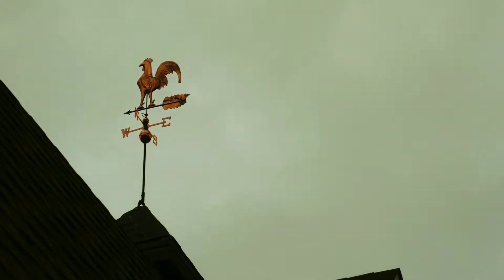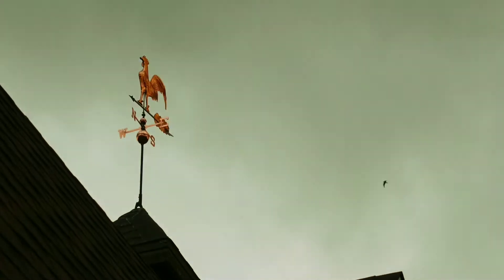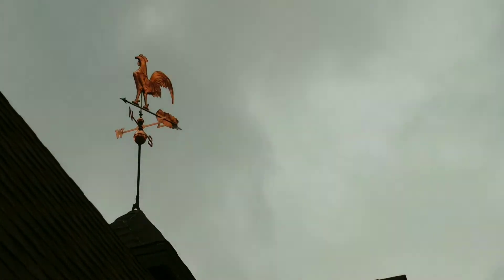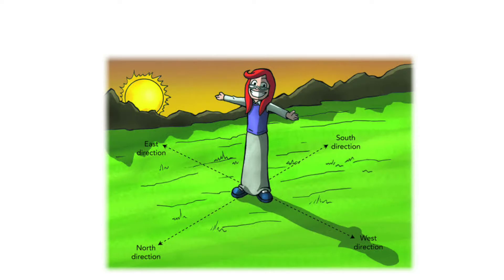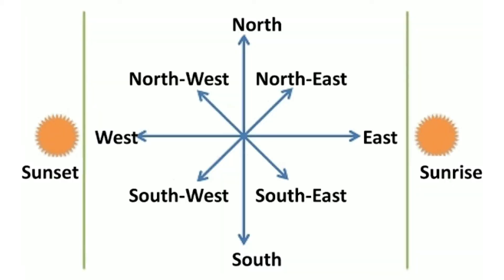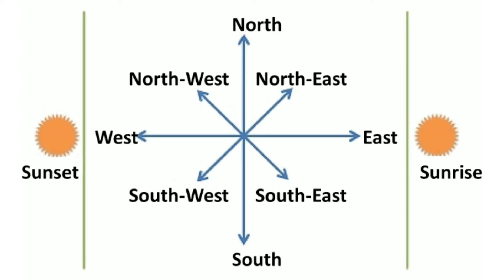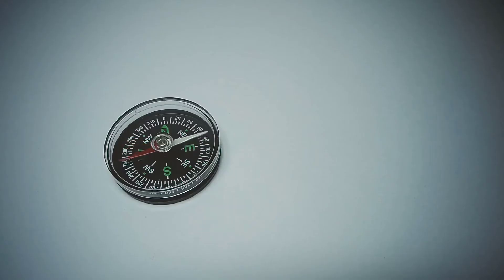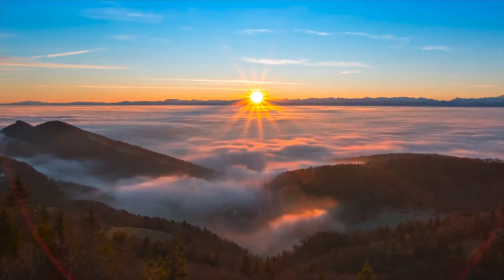Learning directions in english | learn and understand direction | English for beginners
Learning directions is important to locate something on a map.
Learn directions the easiest way possible. To learn the cardinal directions and the order in which they appear on a compass, the following mnemonic is effective.  The silliness of the saying and the use of simple words makes this mnemonic easy for children to memorize.

The mnemonic is “Never Eat Soggy Waffles.” The first letter of each word is the same as the cardinal direction that it represents.  The order of the words mimics the order in which the cardinal directions appear on a compass: North, South, East, and West.